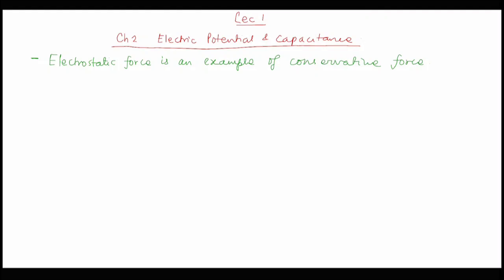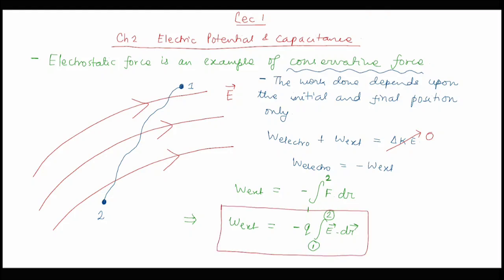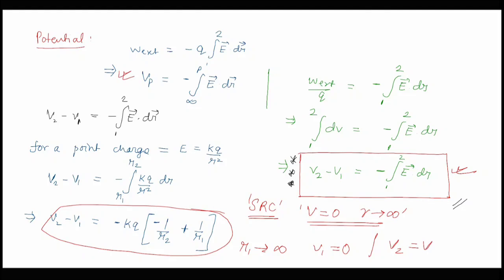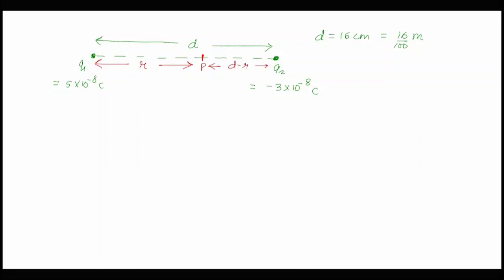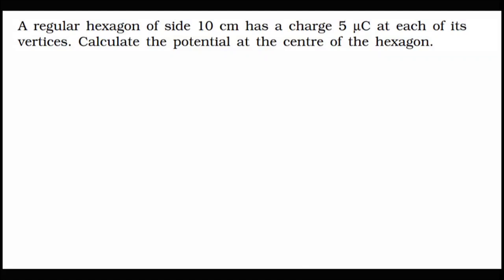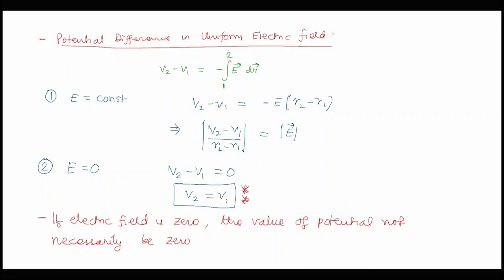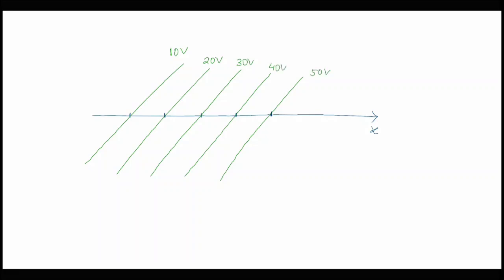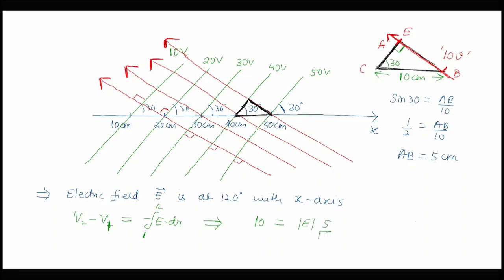Electrostatic Potential and Capacitance | Chapter 2 | NCERT | CLASS 12 | Lecture 1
In this video, we will explore the concept of Electrostatic Potential and Capacitance as part of the NCERT Class 12 Physics curriculum. These topics are crucial for understanding the behavior of electric fields, energy storage in electric circuits, and the working of capacitors.